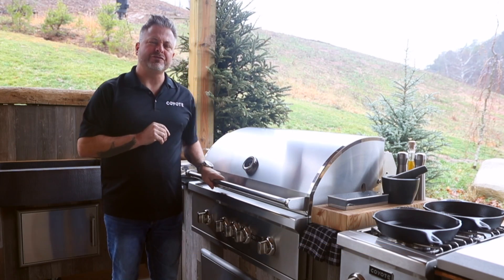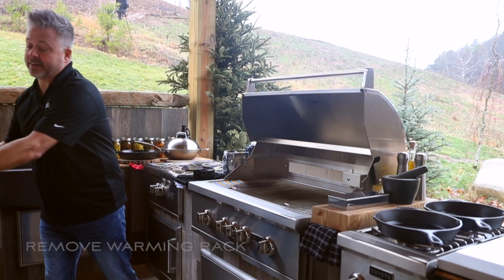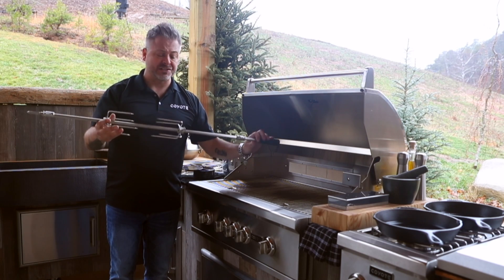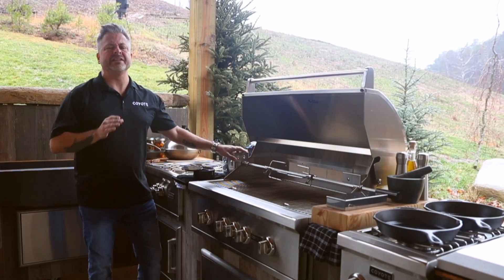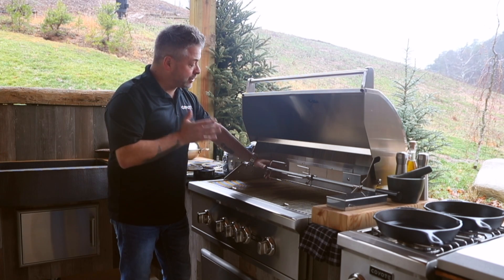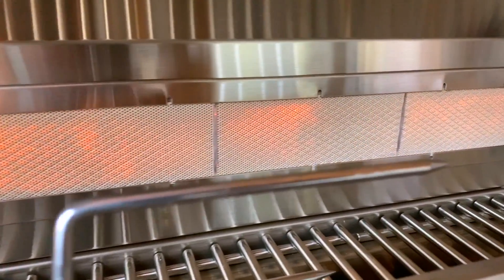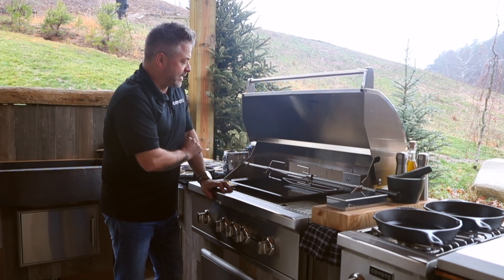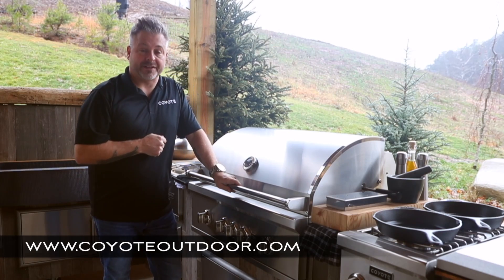Coyote Quick Tips "Infrared Rotisserie" with The Outdoors Chef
Chef/Host/Writer/Producer
Local, National, and International Television over a dozen networks and more than 500 broadcasts

BIOGRAPHY
Chef Jonathan Collins loves to share his life as a Chef, by stripping away complexity and teaching you how to cook amazing food with confidence. His enthusiastic, approachable cooking style resonates with viewers on Breakfast Television Toronto, CP24 Breakfast, Cityline, CTV Ottawa Morning Live, Today's Shopping Choice and CBC's The Goods and Steven and Chris. He has produced several of his own series including Hungry for Family, Cuisinart Culinary School, The Kitchen Life and The Outdoors Chef. Since graduating Le Cordon Bleu, Jonathan has developed a signature style by blending North American, European and Asian influences with a French foundation and distinct Canadian identity, emphasizing fresh, local, seasonal ingredients. For Jonathan, it's about fewer ingredients, delicious recipes, sure-fire techniques, and a return to passionate, healthy and simple cooking.

BIOGRAPHY
Chef Jonathan Collins loves to share his life as a Chef, by stripping away complexity and teaching you how to cook amazing food with confidence. Since graduating Le Cordon Bleu, Jonathan has developed a signature style by blending North American, European and Asian influences with a French foundation and distinct Canadian identity, emphasizing fresh, local, seasonal ingredients. For Jonathan, it's about fewer ingredients, delicious recipes, sure-fire techniques, and a return to passionate, healthy and simple cooking.

Chef Jonathan Collins loves to share his life as a Chef, by stripping away complexity and teaching you how to cook amazing food with confidence. For Jonathan, it's about fewer ingredients, simple recipes, sure-fire techniques, and passionate cooking.